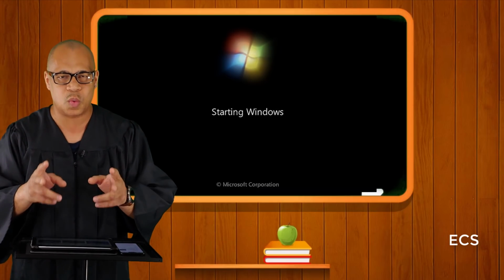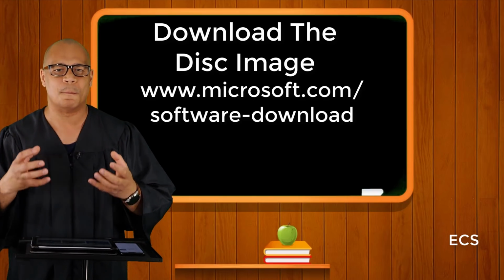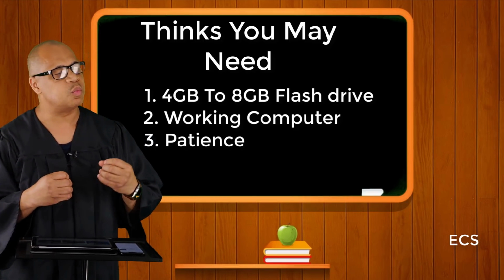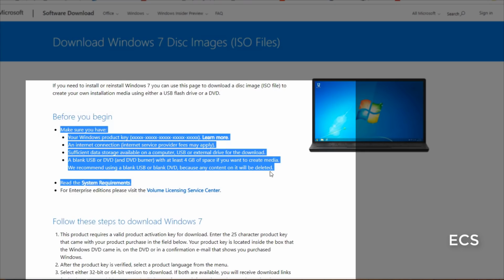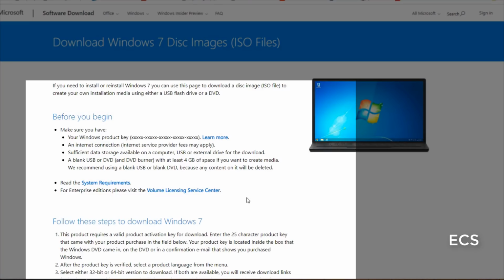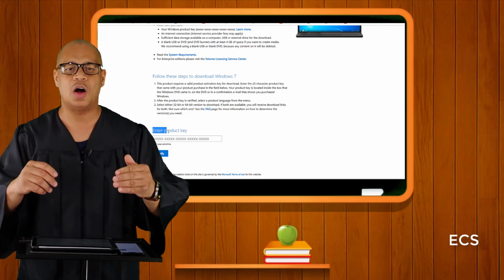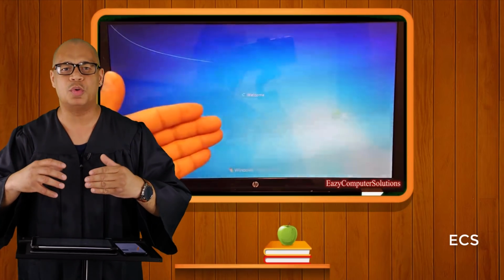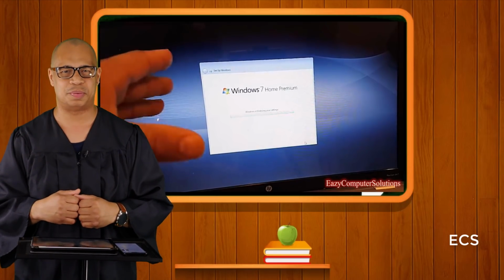Factory Resetting Your Computer 2019 | Downloading Original O.S